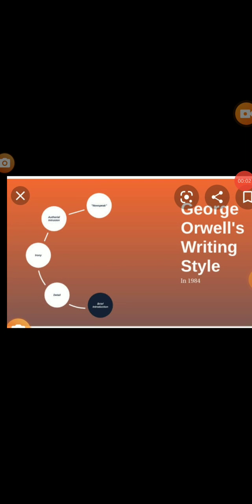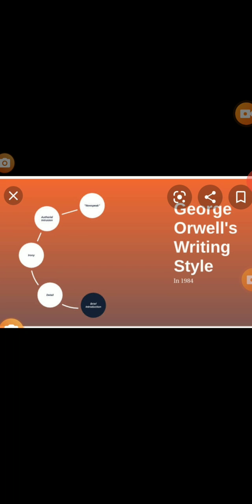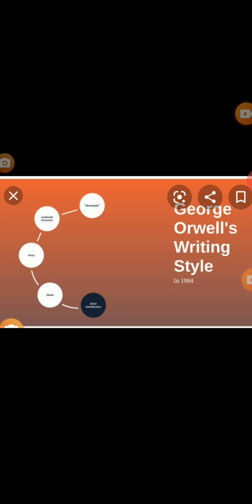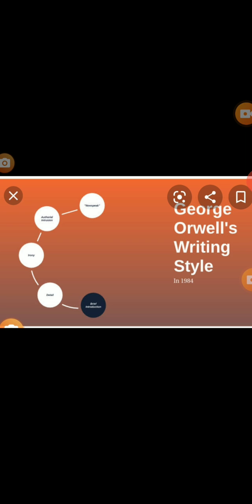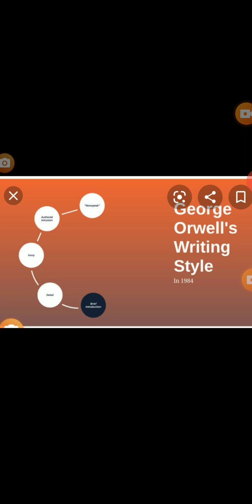writing style of George Orwell